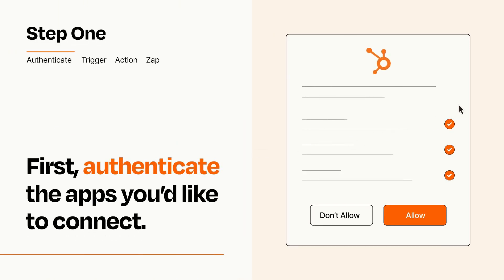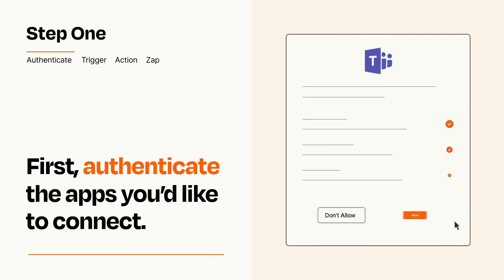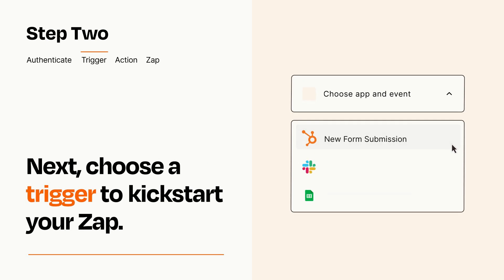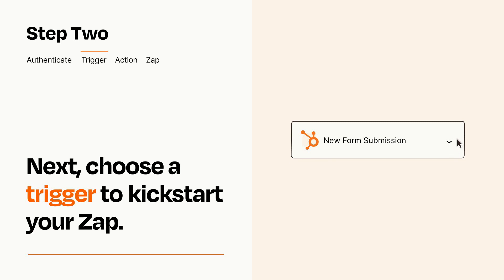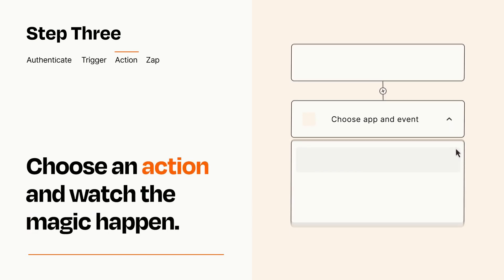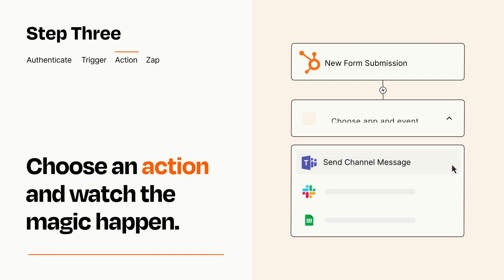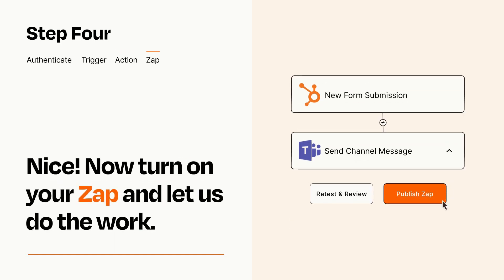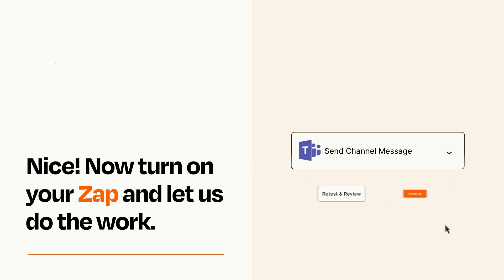How to connect HubSpot to Microsoft Teams - Easy Integration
So you want to connect HubSpot to Microsoft Teams? You can do it with Zapier!